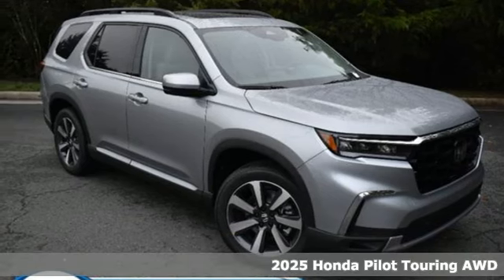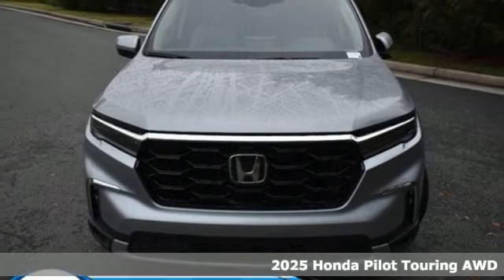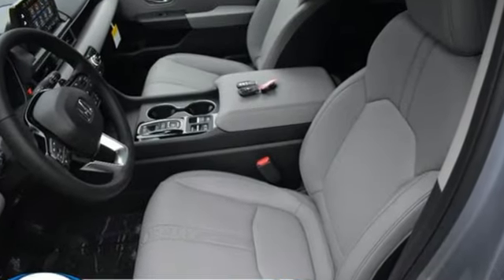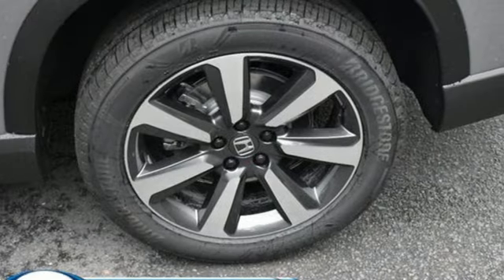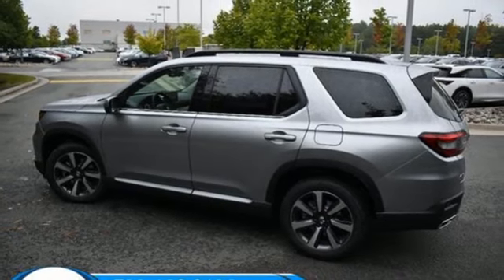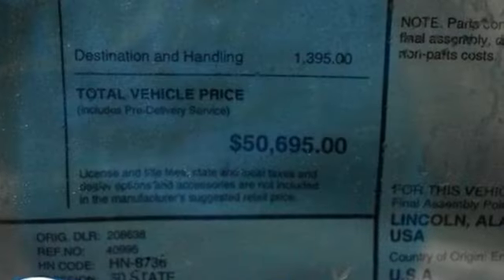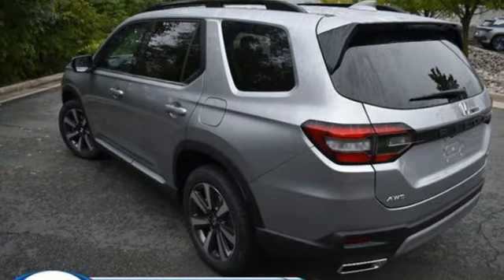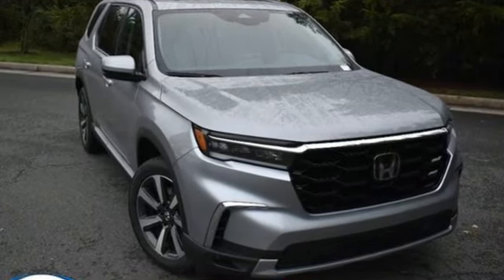New 2025 Honda Pilot Washington DC MD Chantilly, DC HCSB057528 - SOLD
Year: 2025
Make: Honda
Model: Pilot
Trim: AWD Touring
Transmission: Automatic
Color: Lunar Silver Metallic
Interior: Gray
Stock #: HCSB057528
VIN: 5FNYG1H73SB057528

Address:
4175 Stonecroft Boulevard